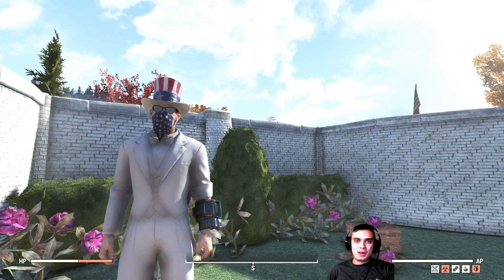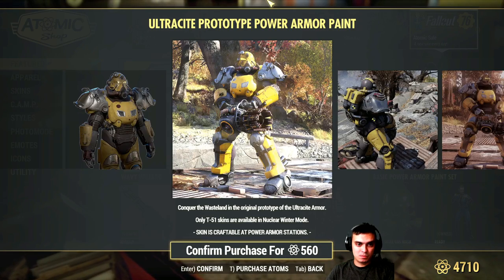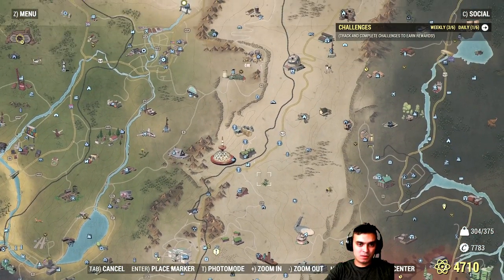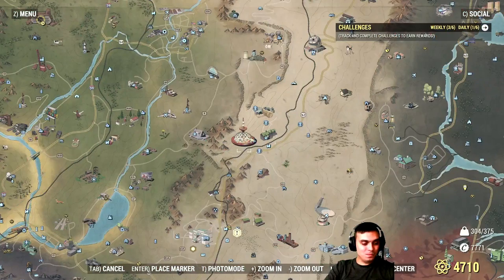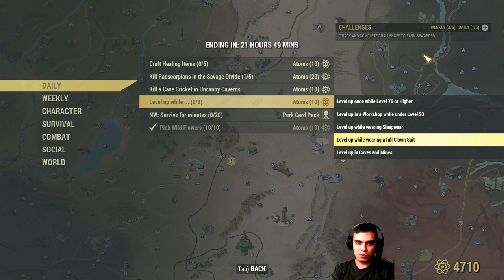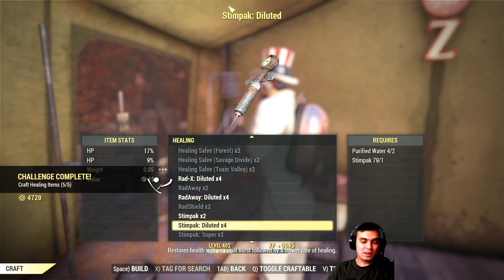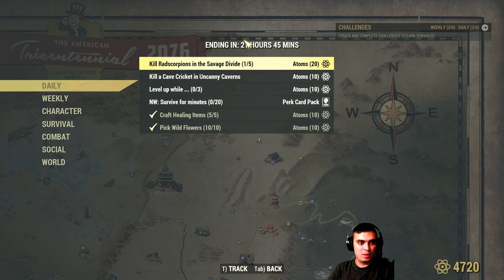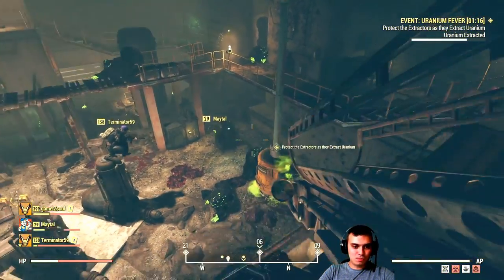Fallout 76 Returns Ultracite Prototype Power Armor Paint - No Easy Challenges! Pick 10 Flowers at WS